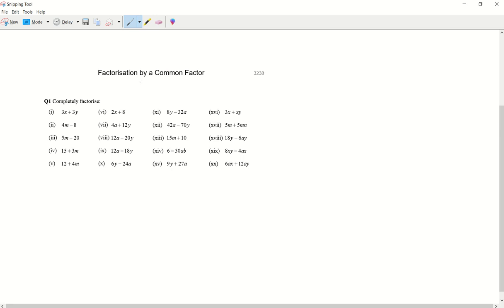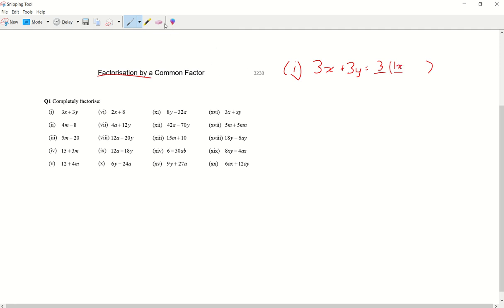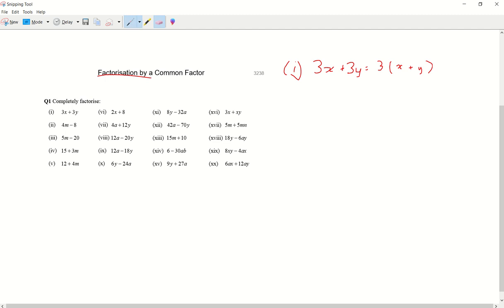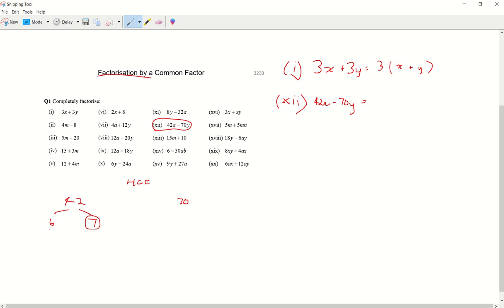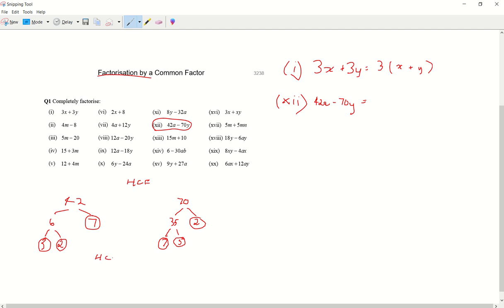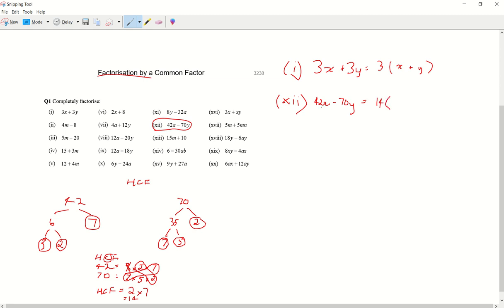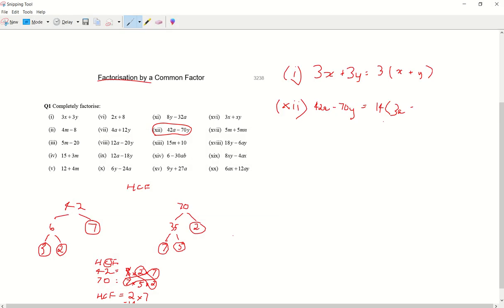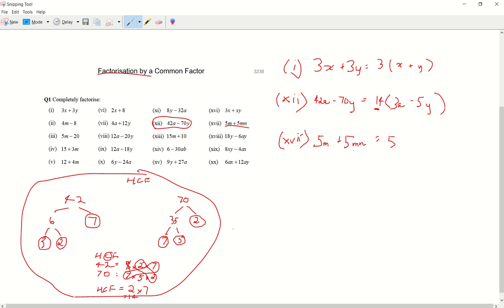Algebra: factorisation of common factor